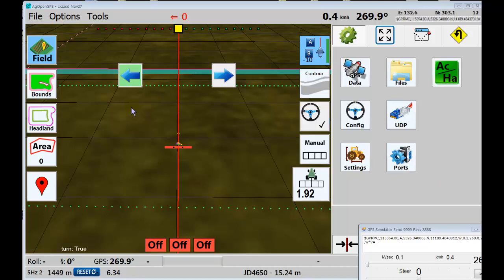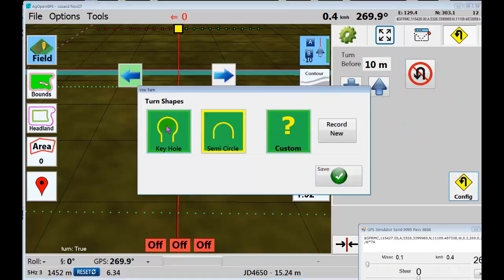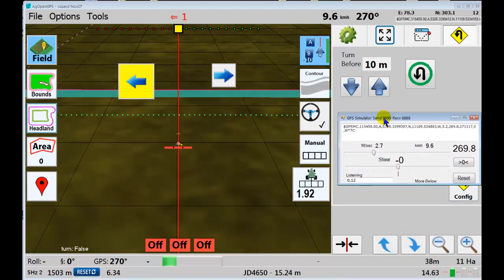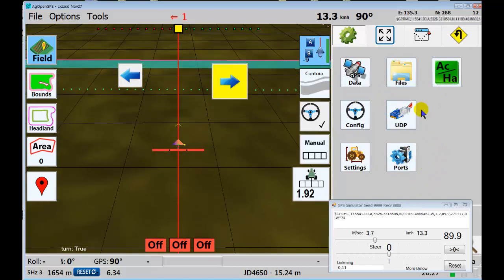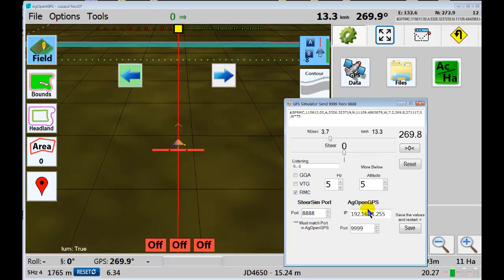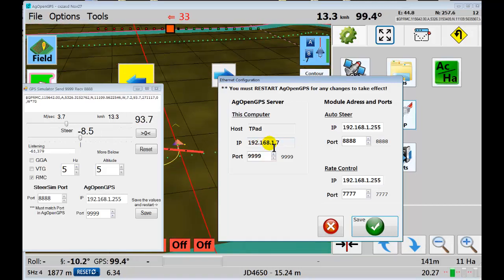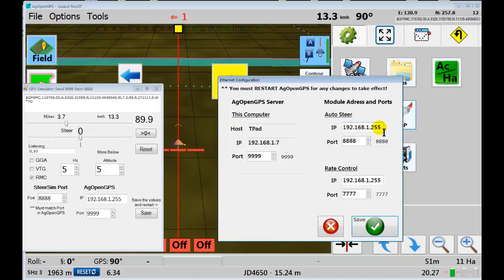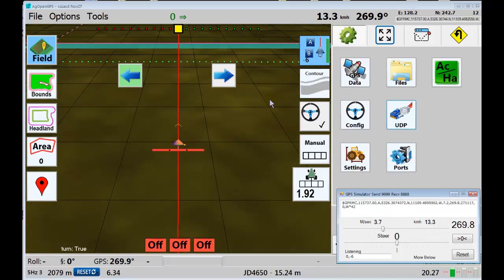Headlands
Creation of headlands in AgOpenGPS to work with YouTurn